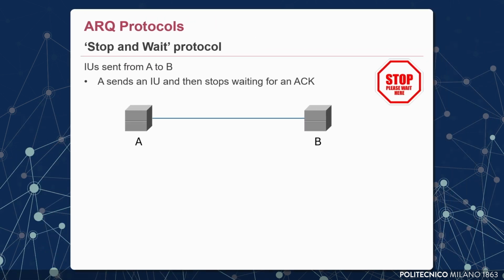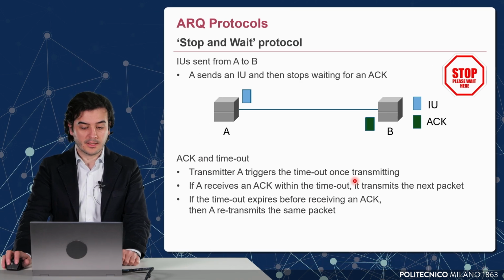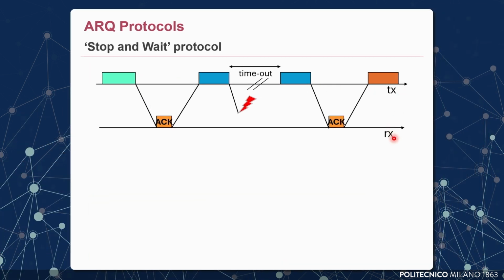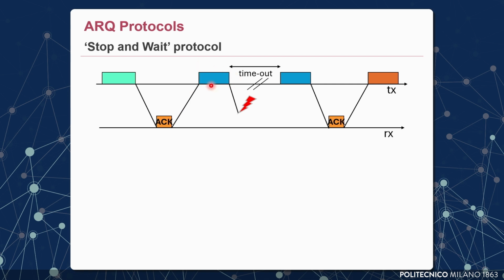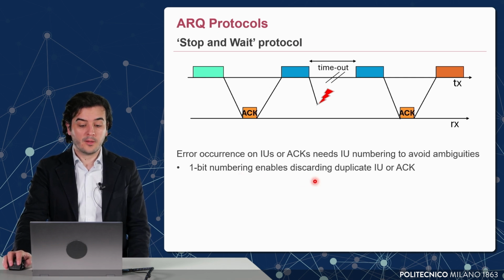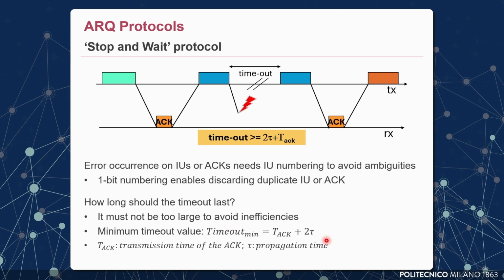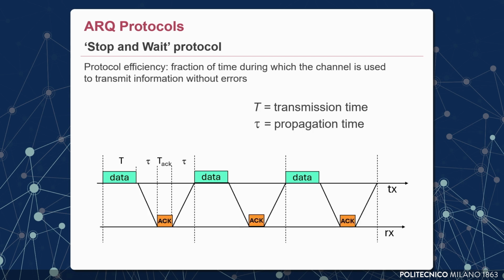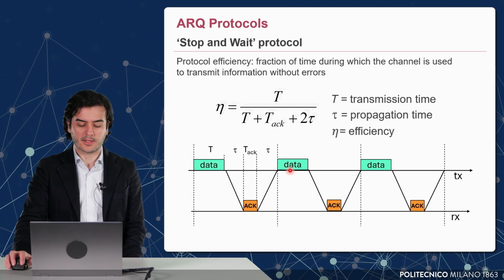ARQ Protocols: 'Stop and Wait' and 'Go-back-N' - part 1 (Mëmëdhe Ibrahimi)